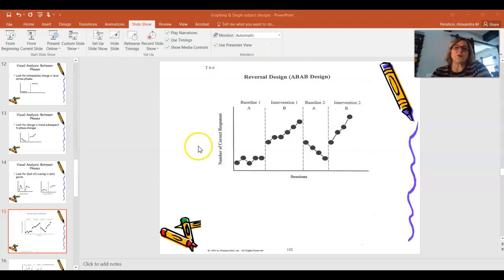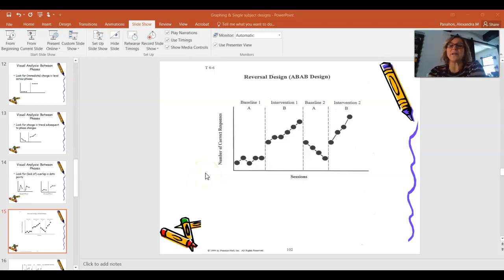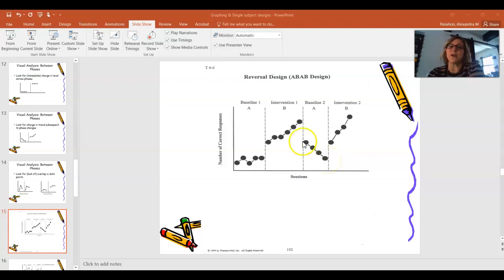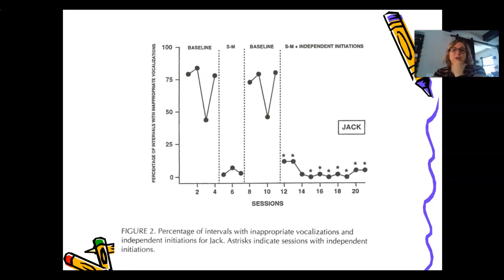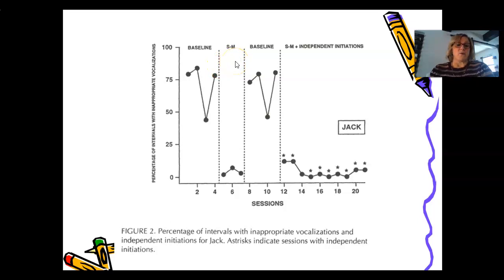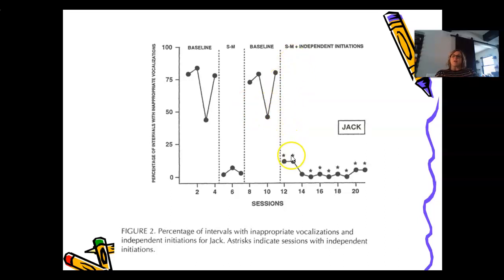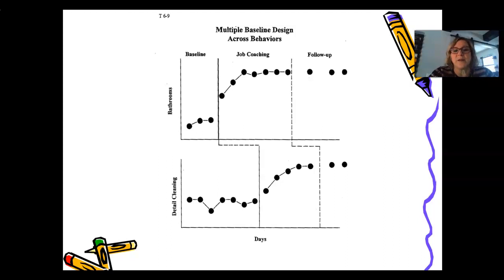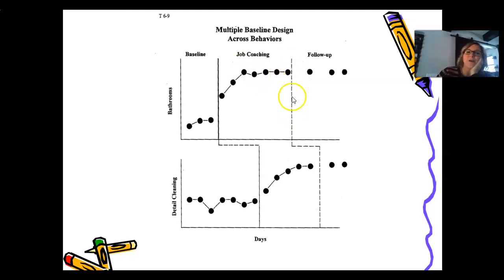Visual Analysis Part 2